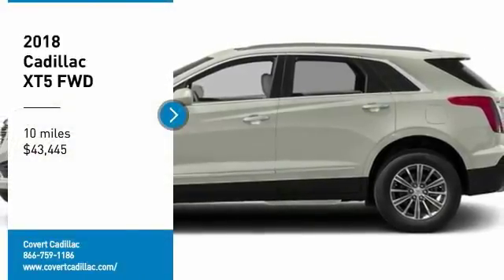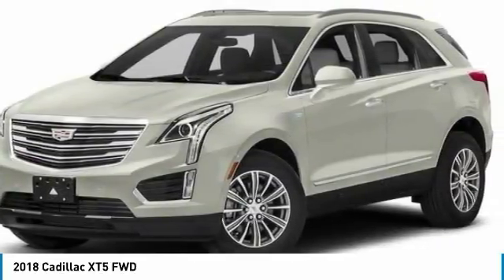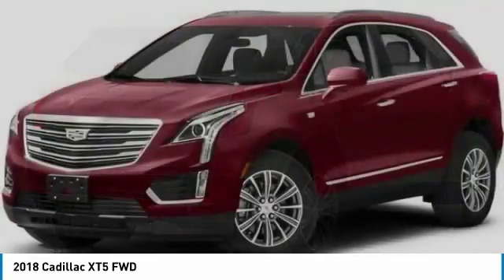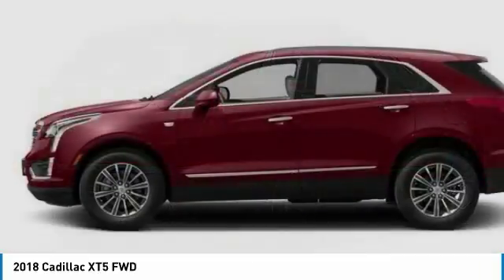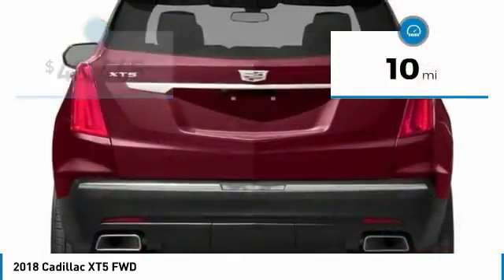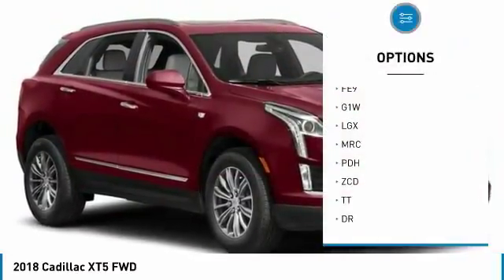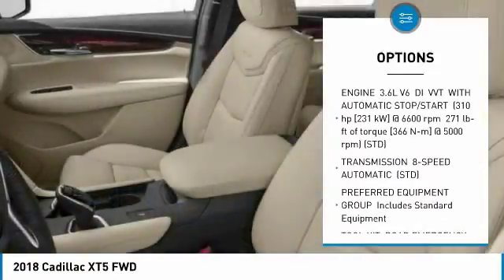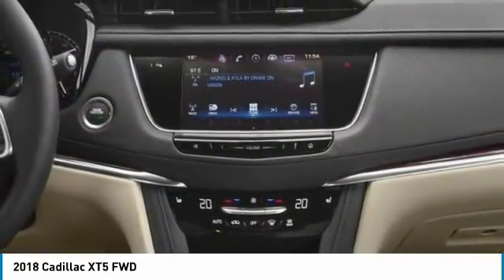2018 Cadillac XT5 C180583